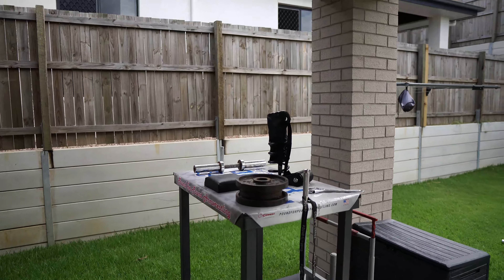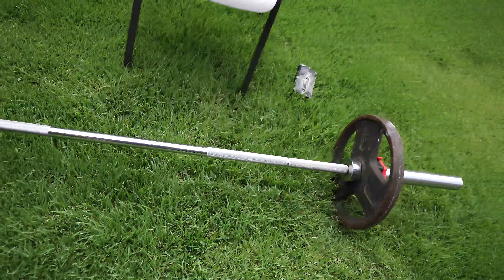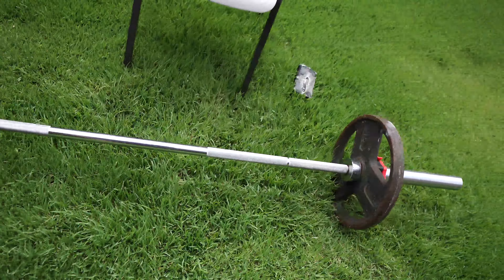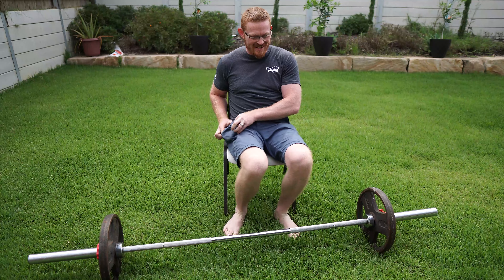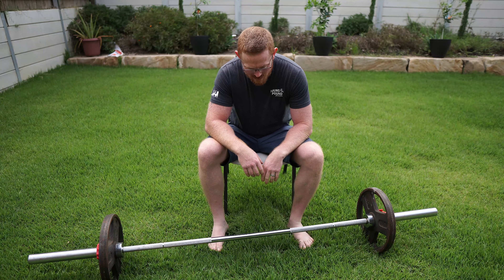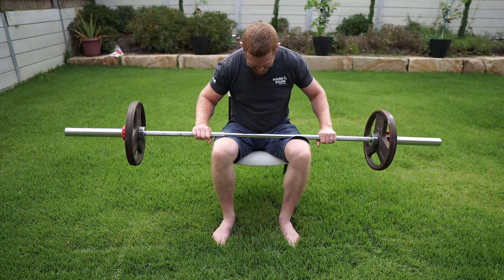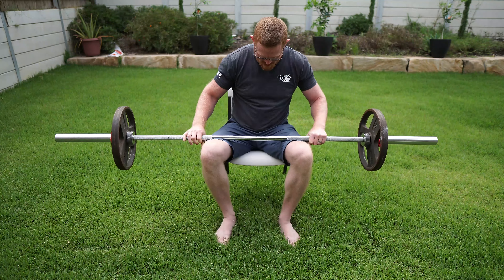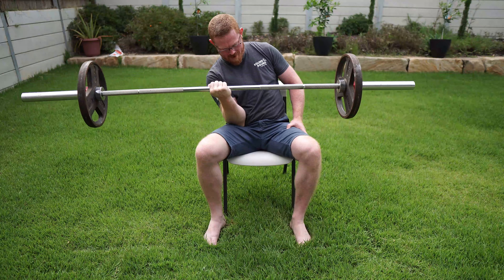Testing out my single arm curl strength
By no means is training my bicep a priority, but it is always nice to know where I'm at.